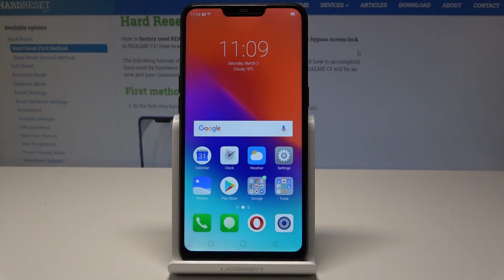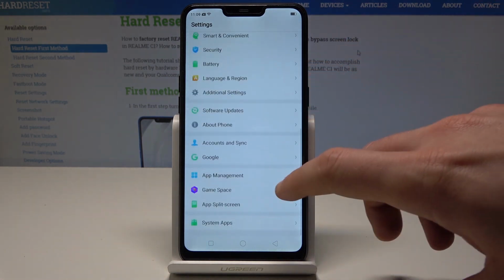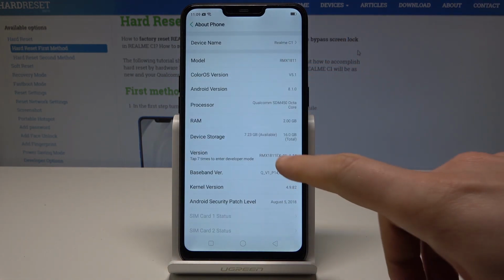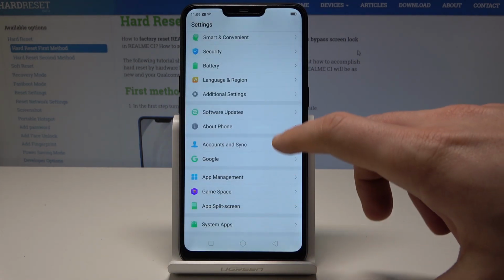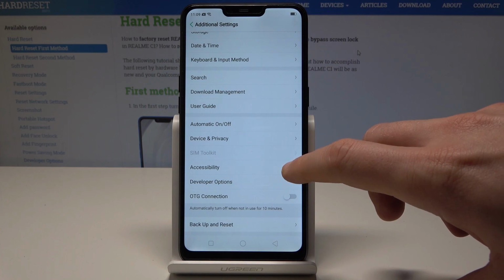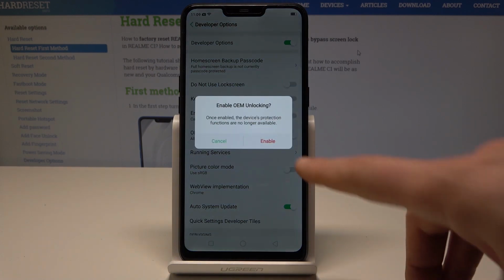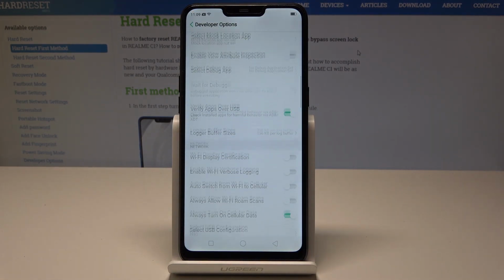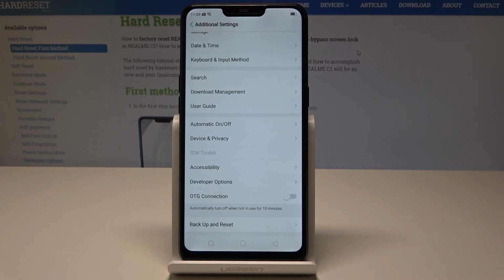How to Allow Developer Options in REALME C1 - Developer Options Activation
Take a look at the quickest way to activate Developer Options in REALME C1. Afterwards, just within few seconds, you will be able to activate Developer Options in your Samsung. Easily go back to the factory defaults. Restore developer settings in less than a minute!

How to enter developer options in REALME C1? How to get access to the developer options in REALME C1? How to activate developer options in REALME C1? How to allow developer options in REALME C1? How to allow OEM Unlock in REALME C1?